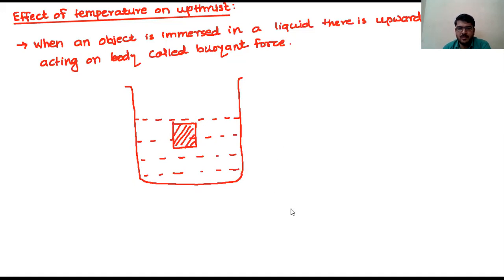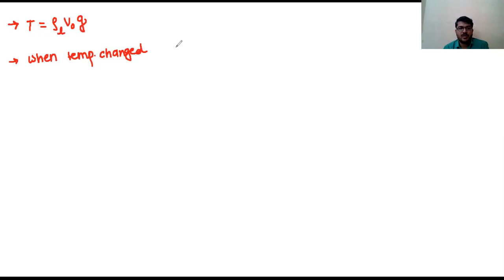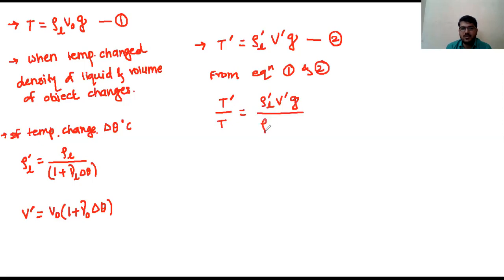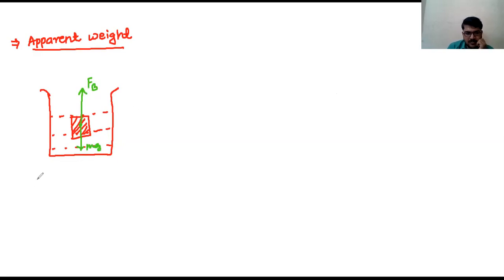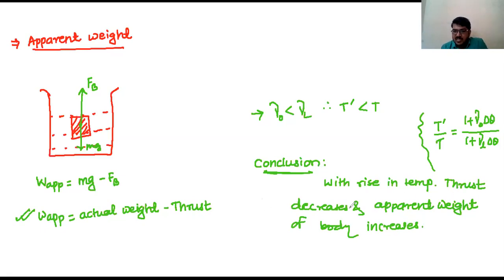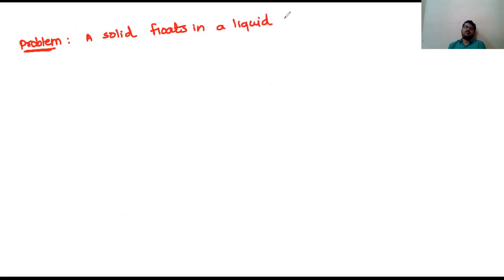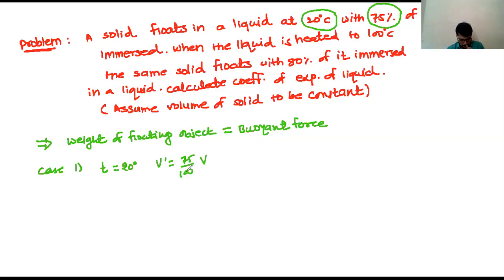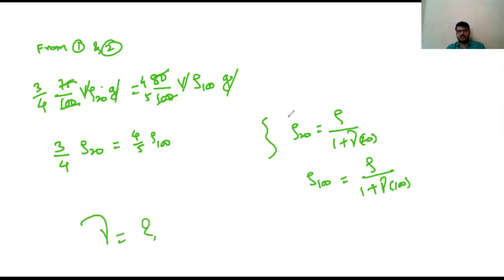EFFECT OF TEMPERATURE ON UPTHRUST XI 24/08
EFFECT OF TEMPERATURE ON UPTHRUST